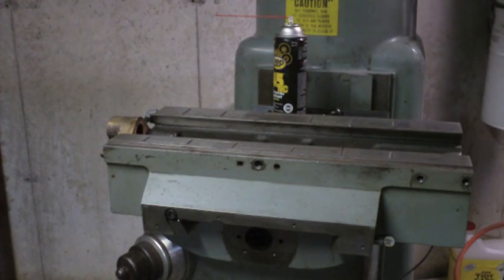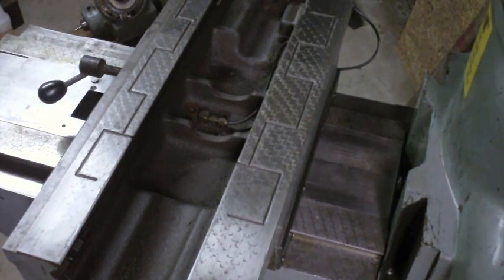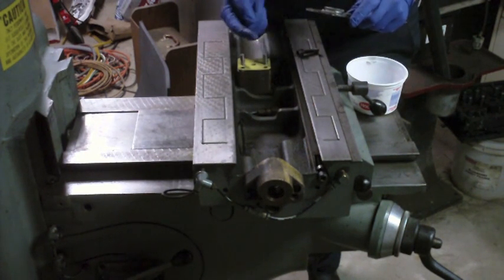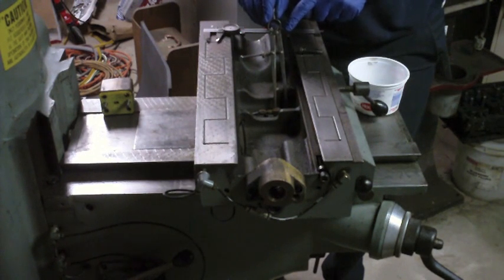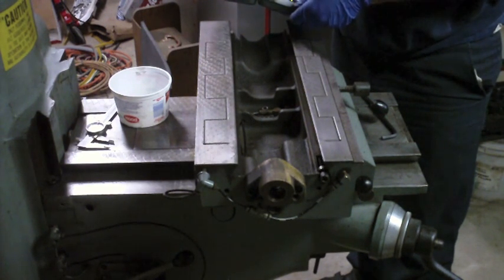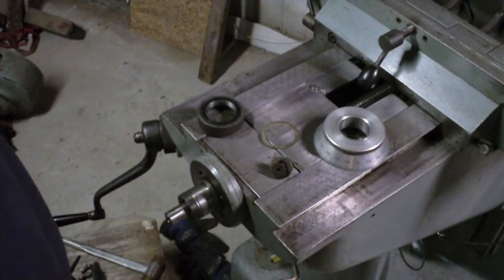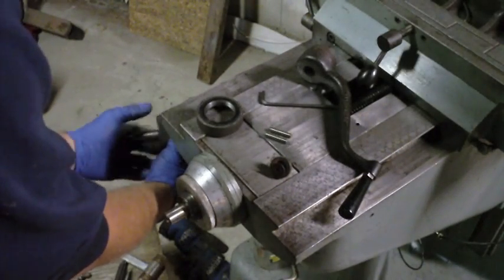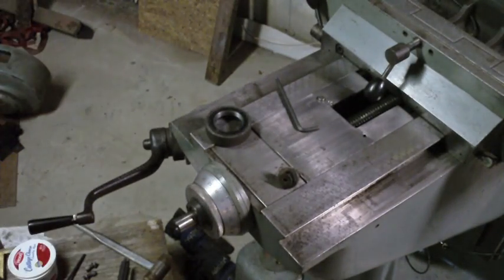Wells Index Milling Machine Part 22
I clean up the saddle, then have an issue with the knee elevation knob.